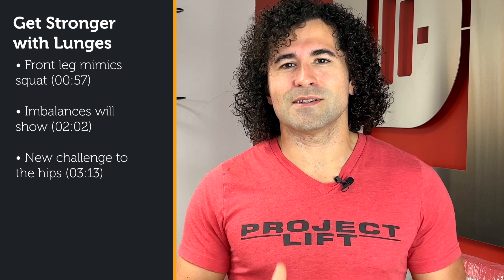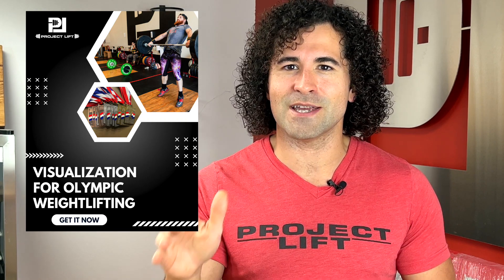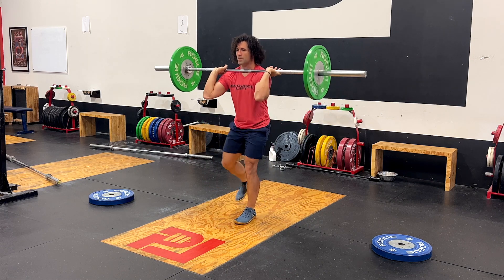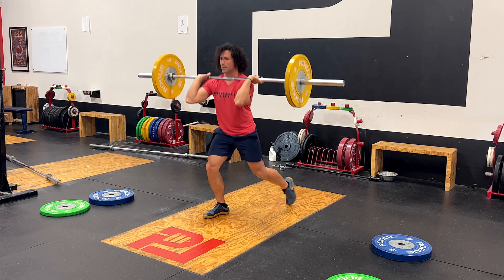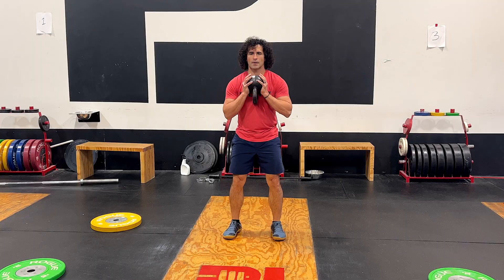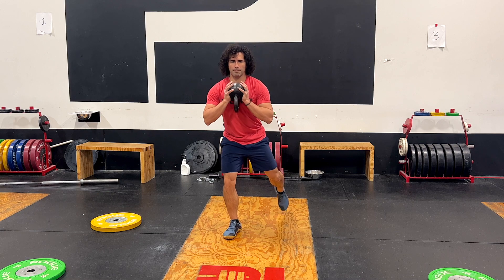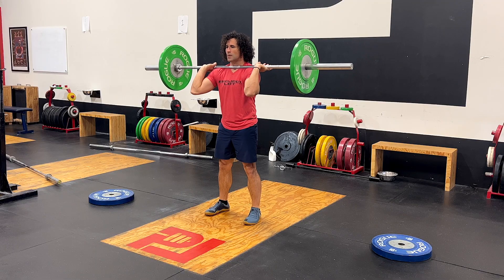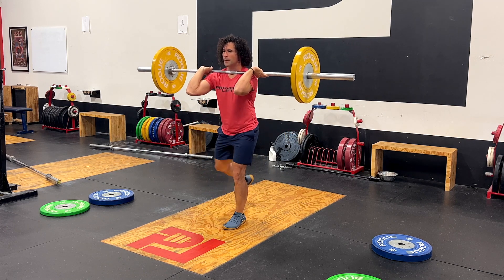Get stronger in your olympic lifts with lunges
Lunges are overlooked and under used when it comes to strength in Olympic weightlifting. Getting stronger in your olympic lifts with lunges is a tool that every athlete can benefit. The strength gained using the lunge helps our hip strengthen in more planes of motion, which has direct benefit for our snatch, clean and jerk!

00:00 Overview
00:57 Front leg mimics a squat
02:02 Imbalances will show
03:12 New challenge to the hips

Want the guided I mentioned?